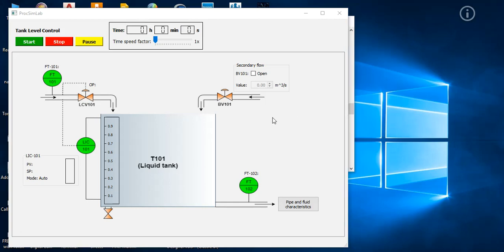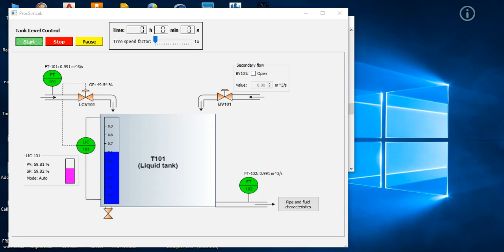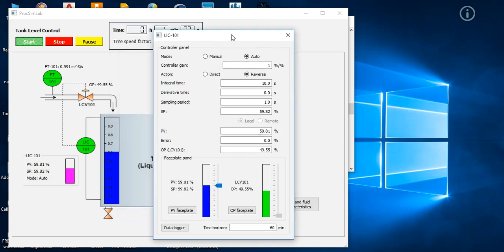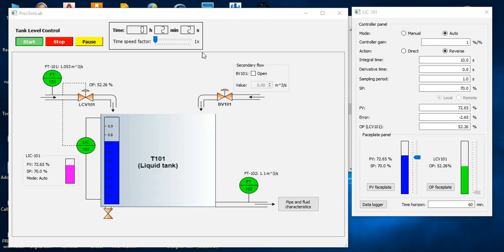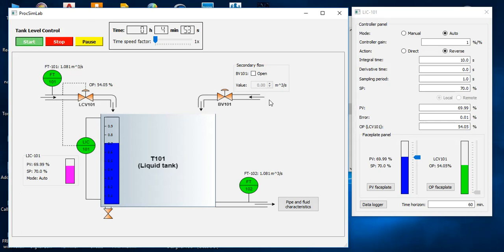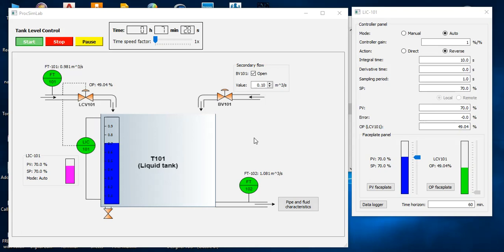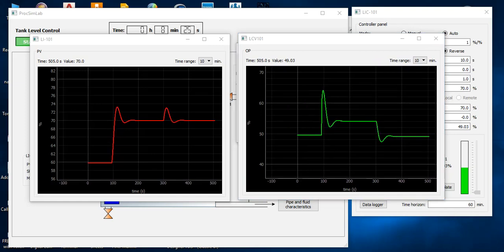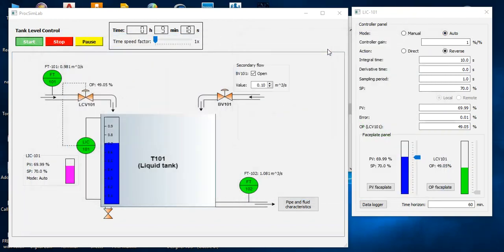Demonstration of a feedback control simulator for liquid level control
A demonstration of feedback control simulator for liquid level control inside a tank. The simulator can be used to demonstrate the principle of feedback control, controller tuning, and fluid mechanics aspect of a simple tank system. The simulator was developed using Python programming language.